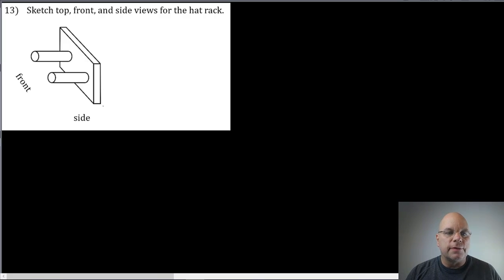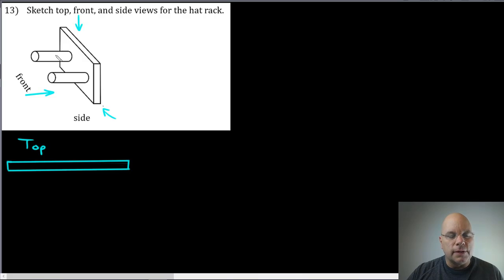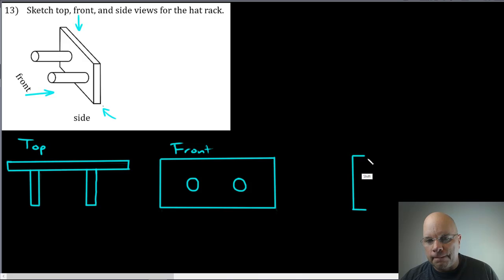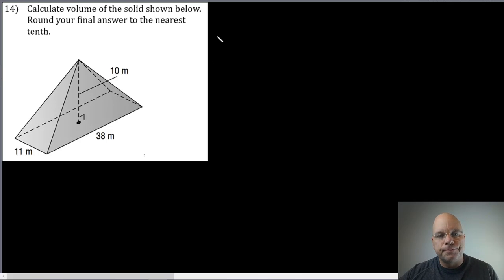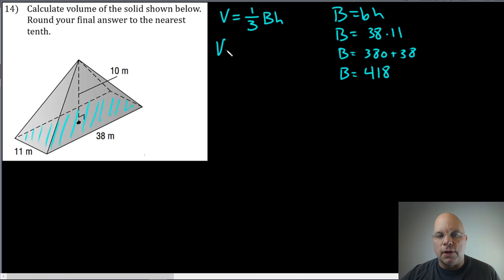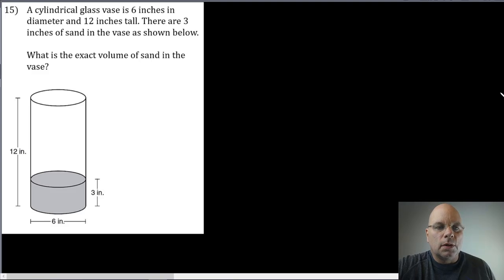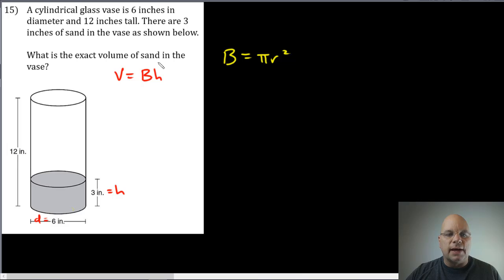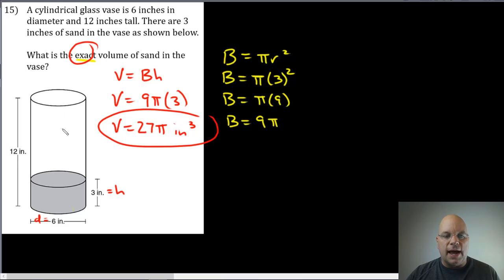Review for Test 7 Page four